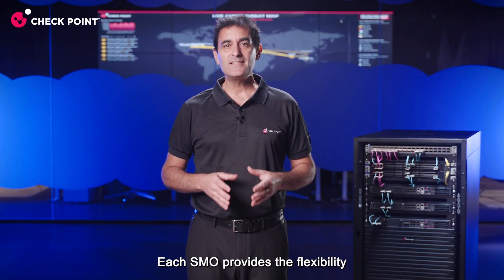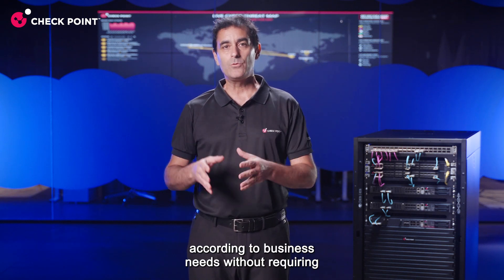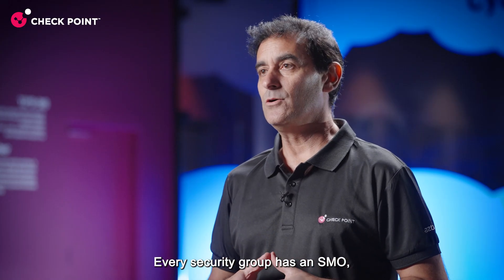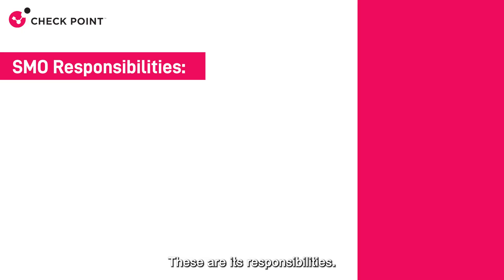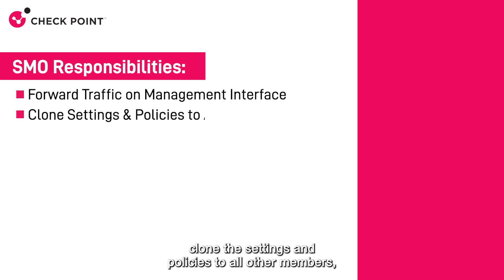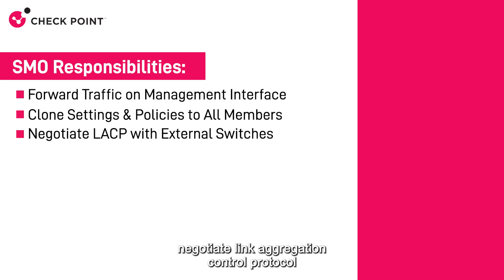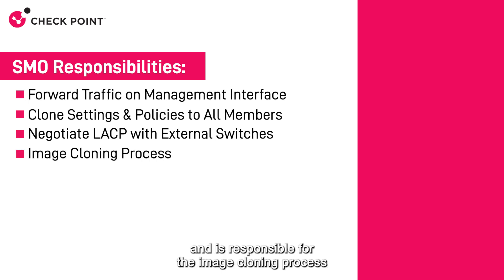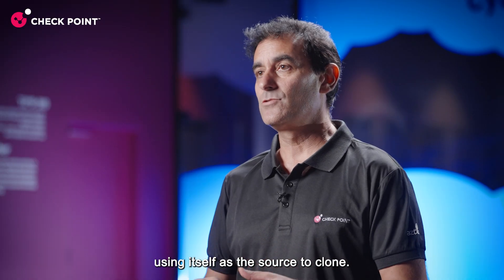Maestro: Network Clustering Made For You - Introduction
Maestro Video Series revitalizing one of Check Point's innovative solutions for network clustering.
The video starts with all the basics and shows the unboxing of a Maestro Orchestrator, followed by a first-time-on-screen live build of a Maestro security group and connections.
This video series brings Maestro to life and helps the viewers not only understand its strengths and advantages, but also has valuable tips, suggestions and best practices for creating a network cluster that is robust, a real N+1 deployment, active-active, scalable solution made to fit every need.
The video also highlights the new progress and features that the new Check Point's Quantum Firewall Software R82 Release unlocks - like First Time Wizard for MHO's - and a central management that makes network security groups effective in every way - operationally, in cost and in scalability, enabling your business to grow and develop while keeping Check Point's exceptional standards of cyber security.

This is the first part of a 7 episode series, the next episode in the series: "A Market Leading Solution"